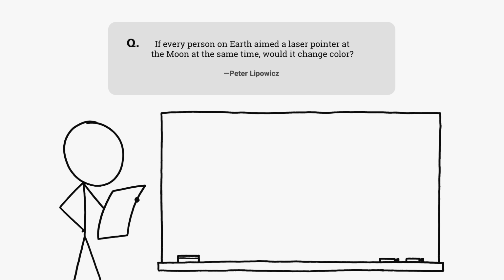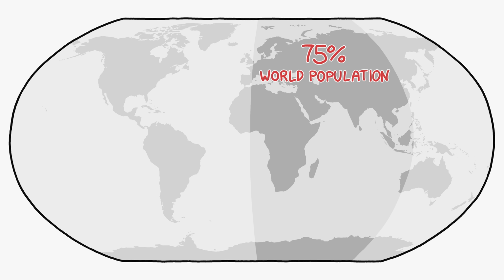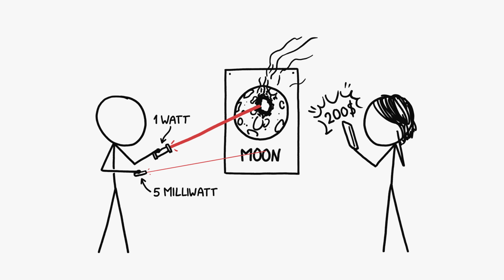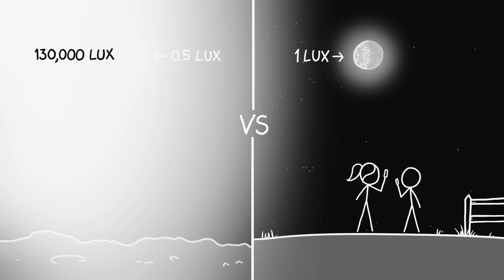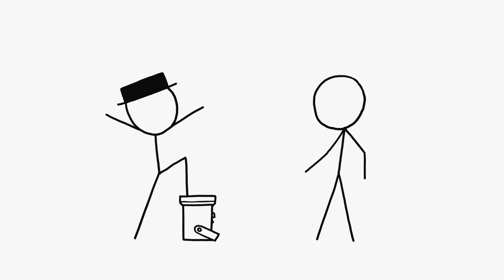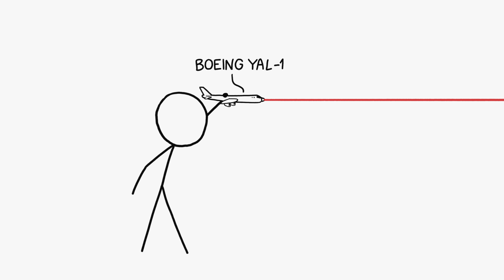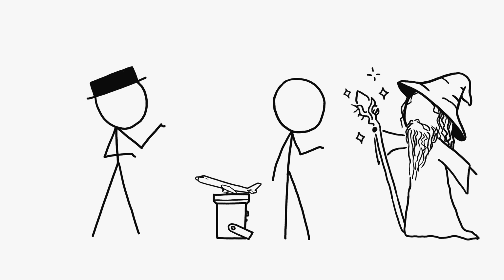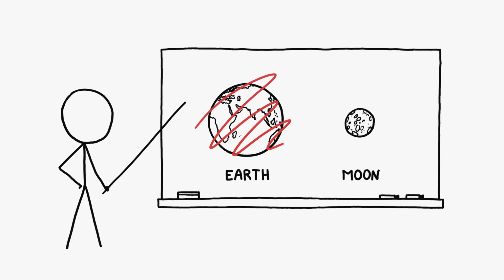What if everyone pointed a laser at the moon?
If every person on Earth aimed a laser pointer at the Moon at the same time, would it change color?

Credits
Randall Munroe | Narrator
Henry Reich | Writer & Director
Lizah van der Aart | Illustration and Video Editing
Ever Salazar | Chief Chaos Controller
Know Art Studios | Music & Sound Effects

What If? The Video Series is the official adaptation of the What If? books by Randall Munroe and is produced by Neptune Studios LLC.

Randall Munroe is the author of the New York Times bestsellers What If? 2, How To, What If?, and Thing Explainer; the science question-and-answer blog What If?; and the popular web comic xkcd A former NASA roboticist, he left the agency in 2006 to draw comics on the internet full time.

Henry Reich is the creator of MinutePhysics and executive producer of MinuteEarth and MinuteFood and founder of Neptune Studios LLC (the parent company for all three youtube channels).